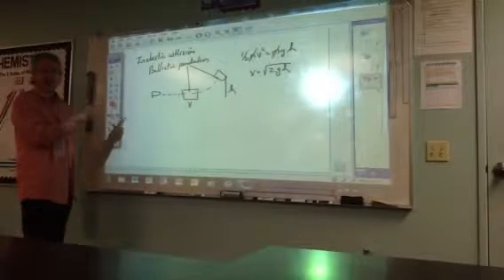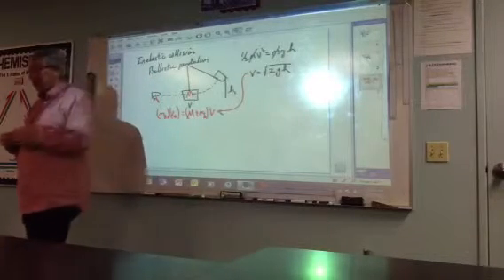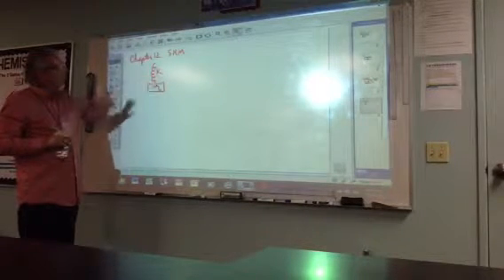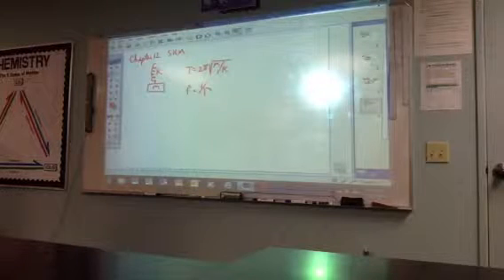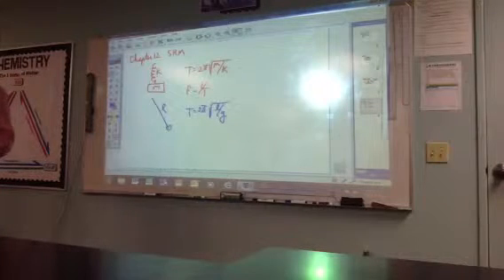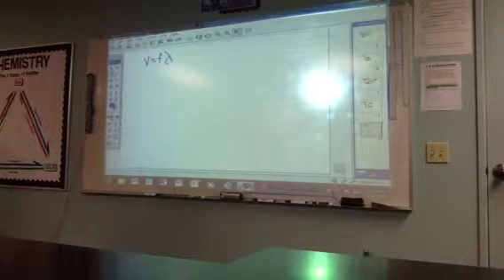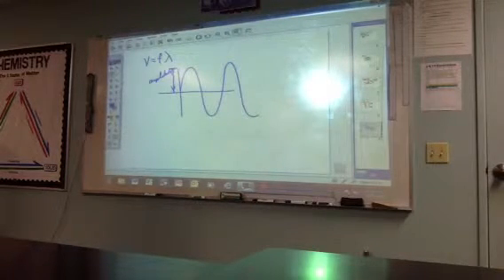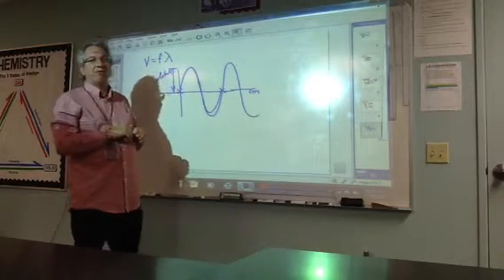O MER GURD PHYSICS!!!! Ch: 12